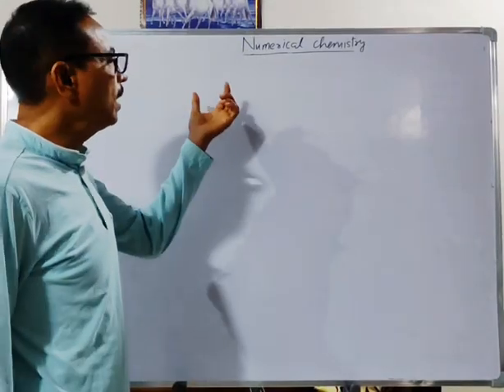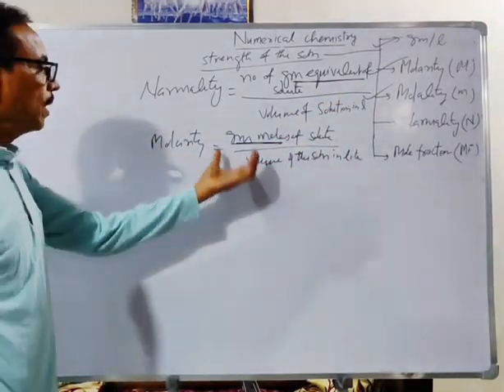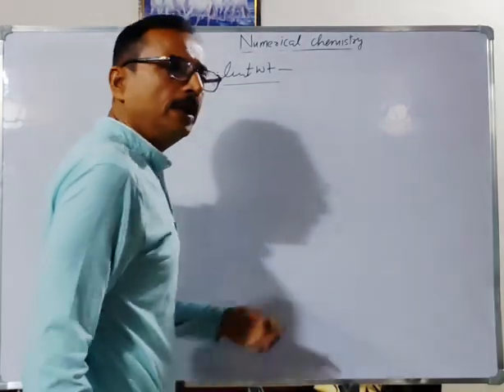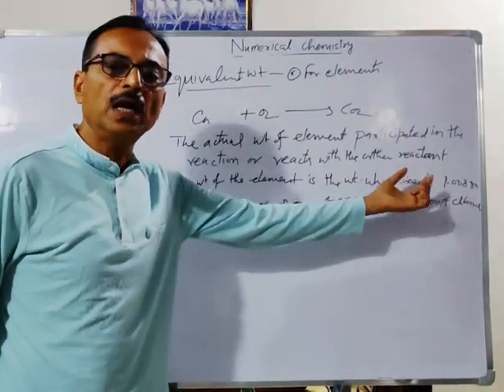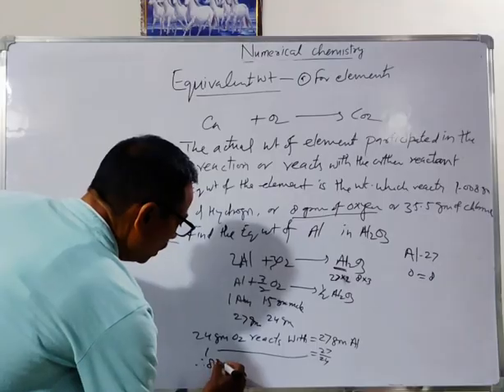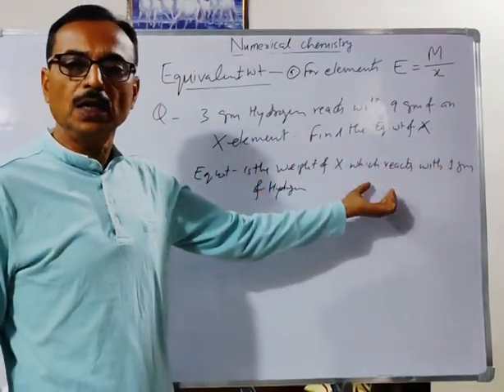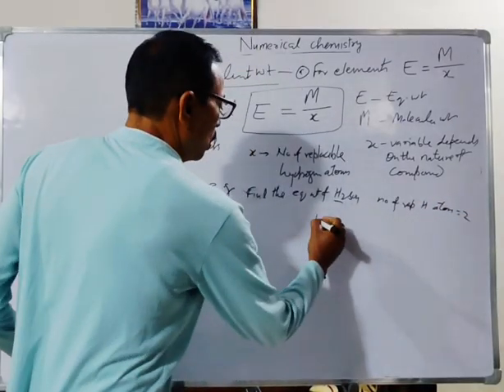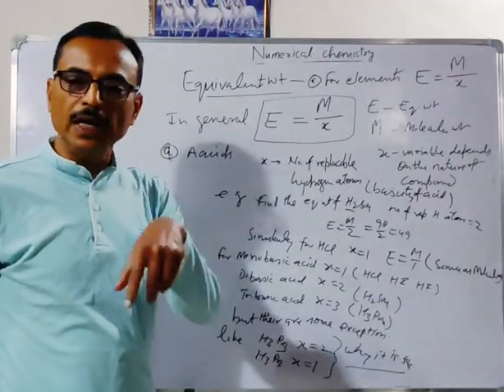11 November 2025